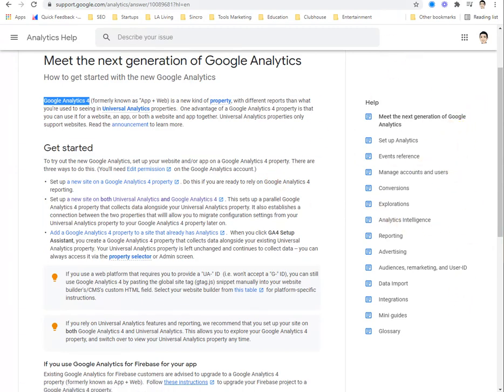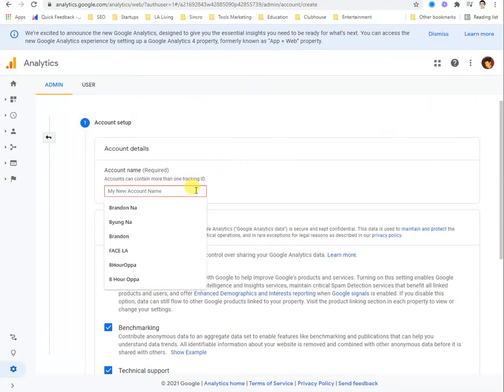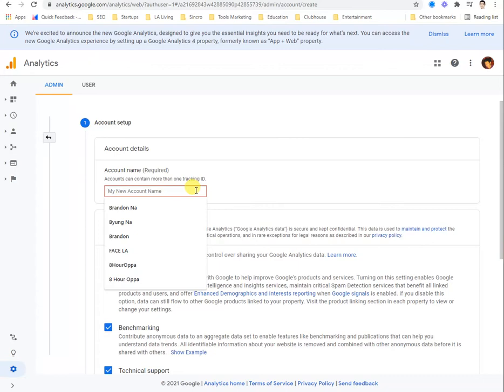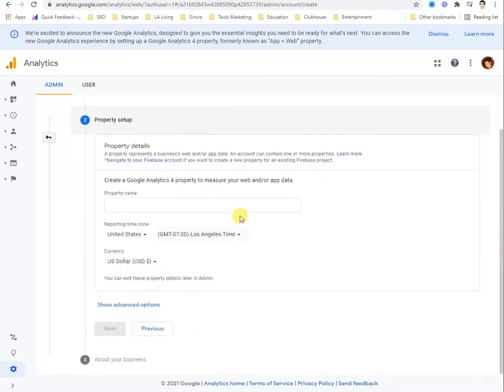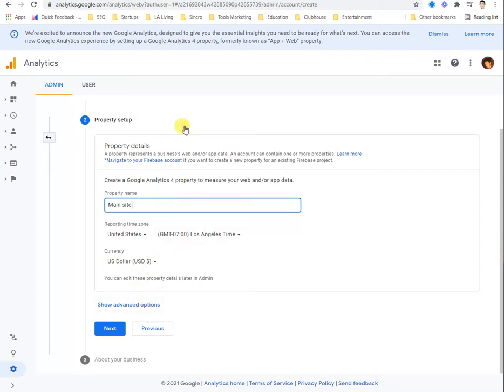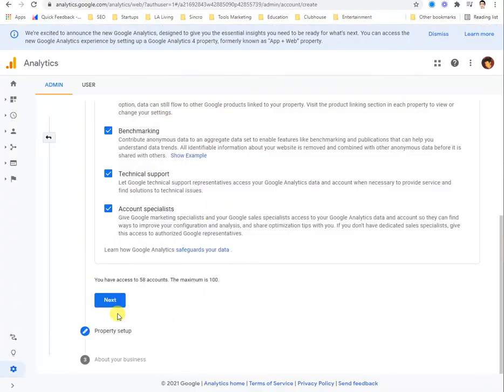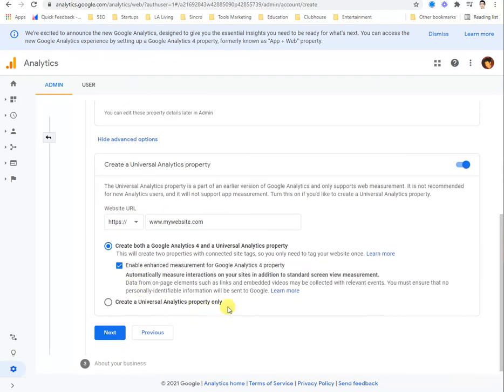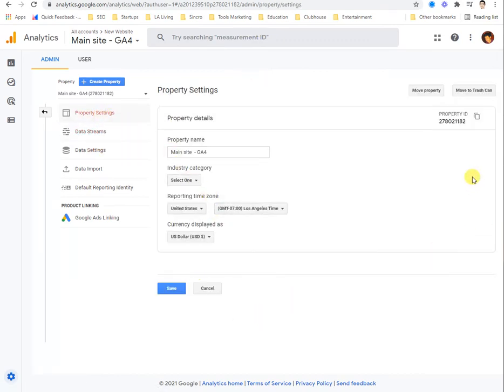Getting a UA Code for GA4 (Google Analytics 4)